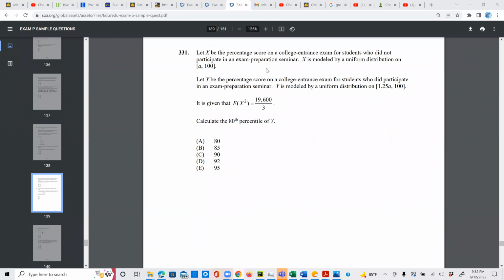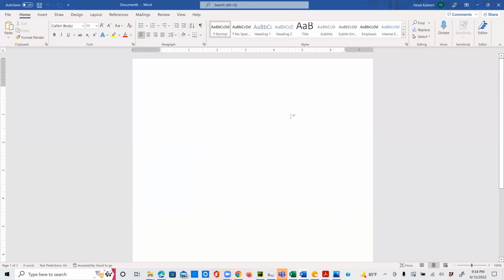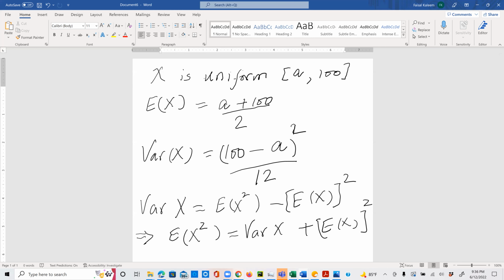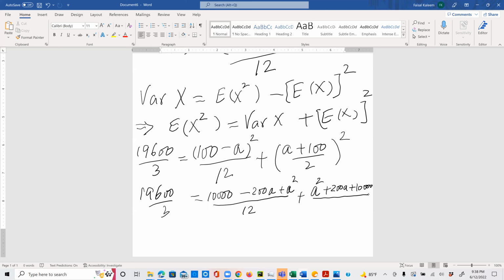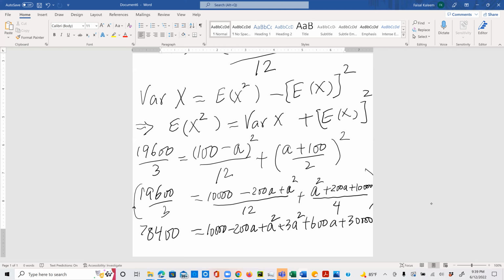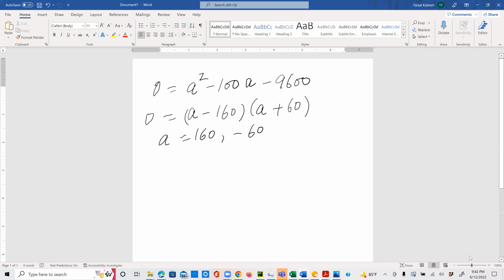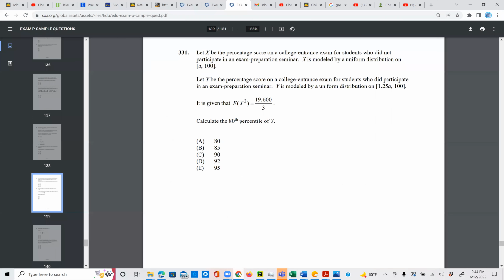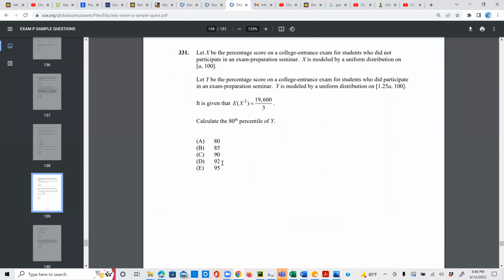Actuarial SOA Exam P Sample Question 257 (once 331) Solution